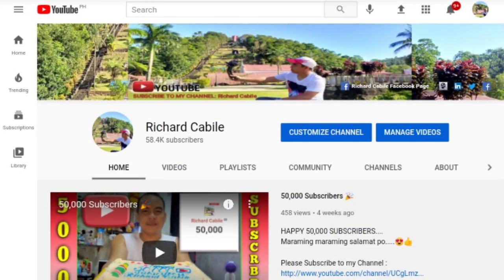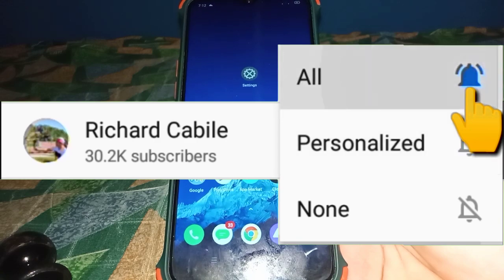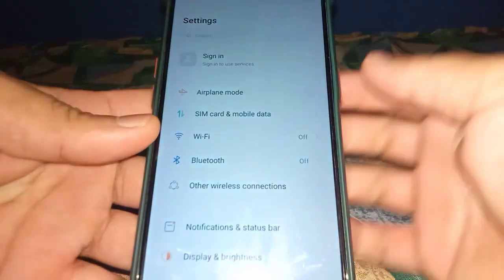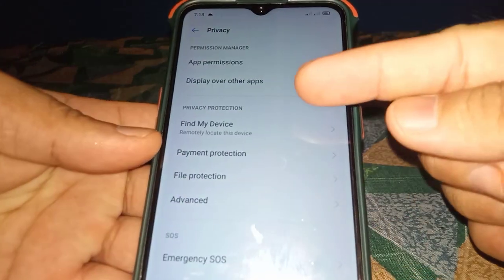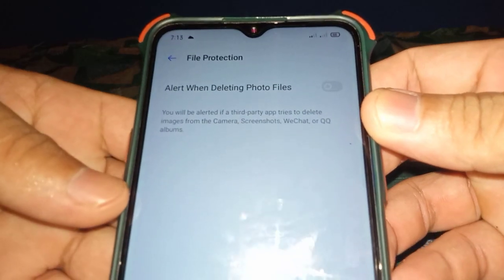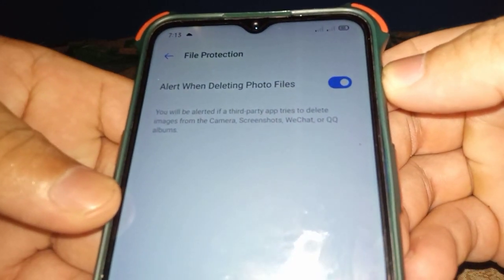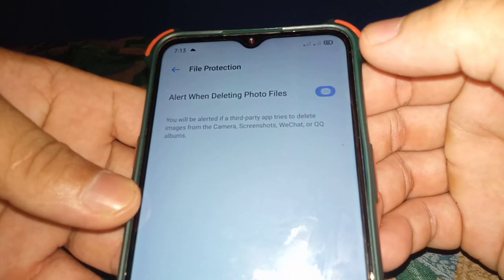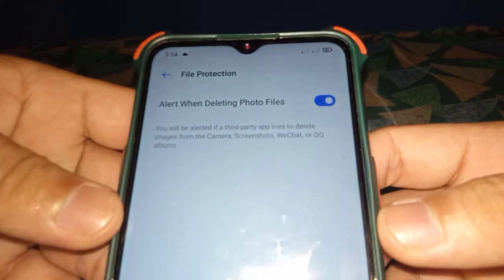How to Turn ON or OFF File Protection in Realme 5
Do you want to turn on or off file protection in Realme 5. In this tutorial I will teach you how to turn on or off file protection in Realme 5 mobile phone.

Thanks...